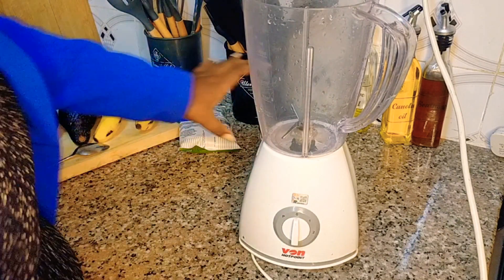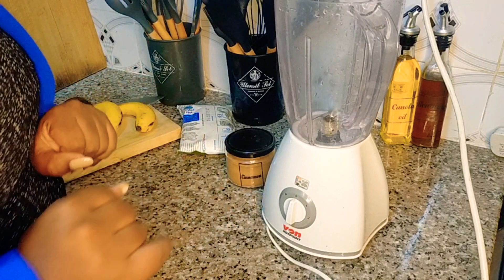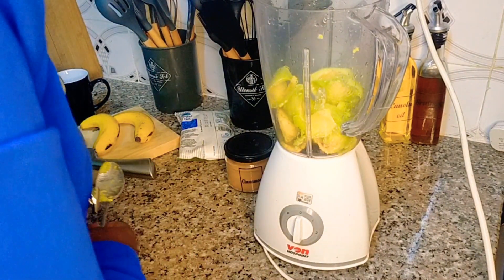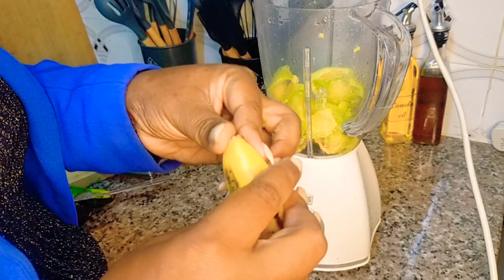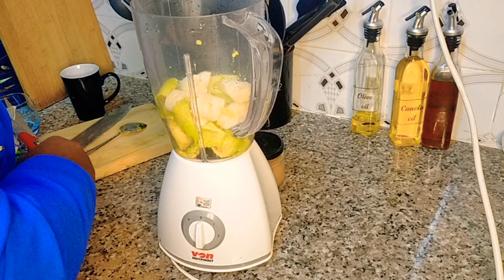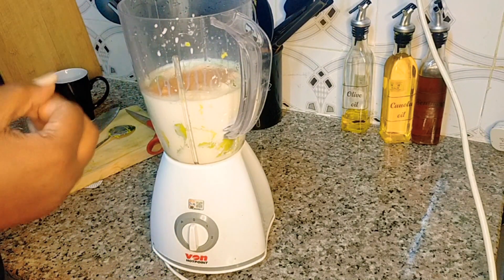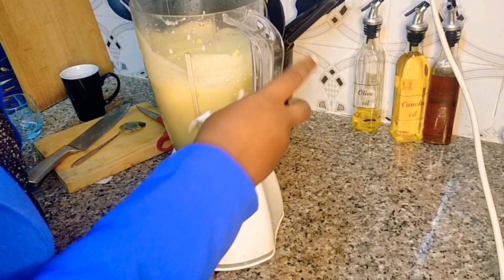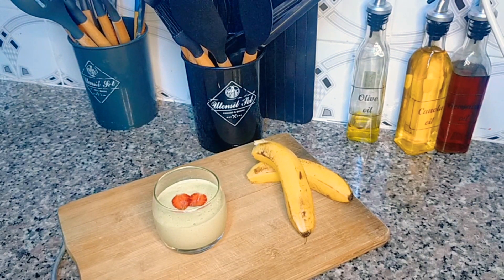Avocado Banana Smoothie (Power up)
How about a quick power up smoothie? quick Pre workout or after Gym .. delicious and super nutritious.